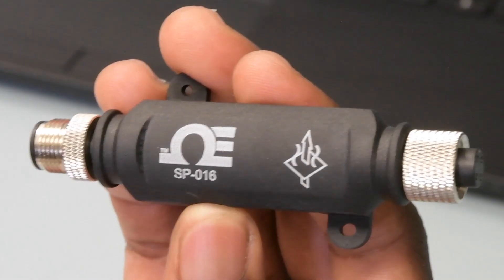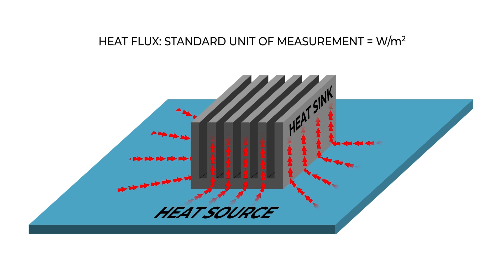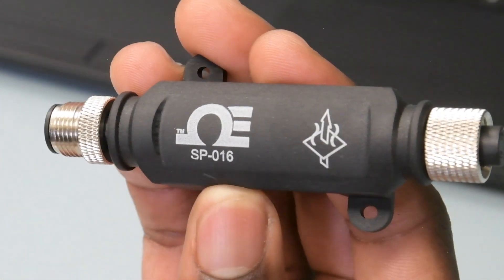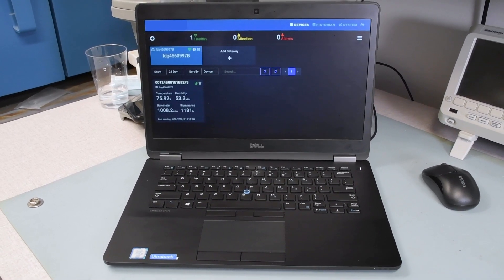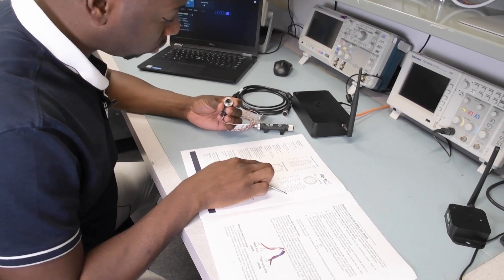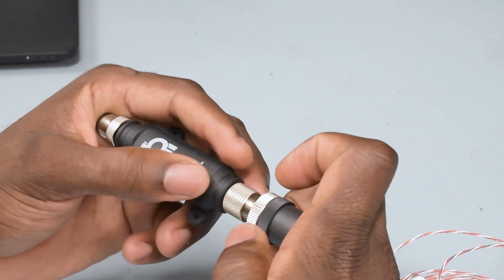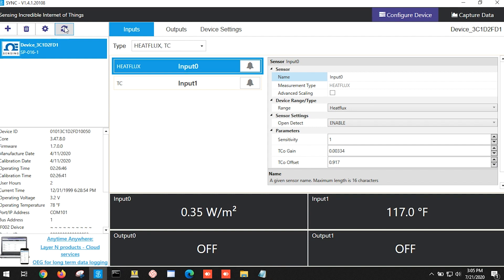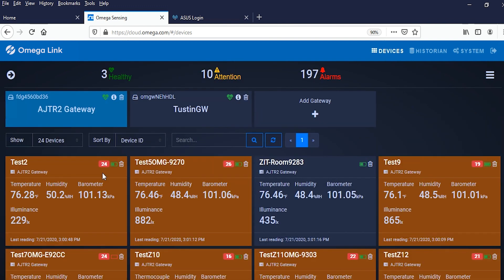How to Configure an Omega Link Smart Probe with a Heat Flux Sensor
In this video Chet shows us just how simple it is to integrate a heat flux sensor into the Omega Link smart sensing ecosystem using the SP-016 Heat Flux Smart Sensor from Omega.